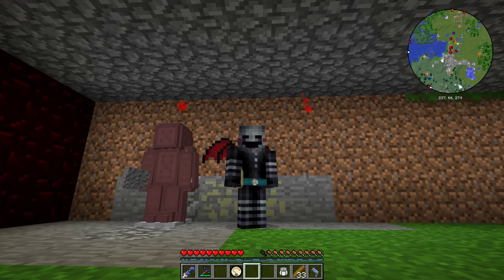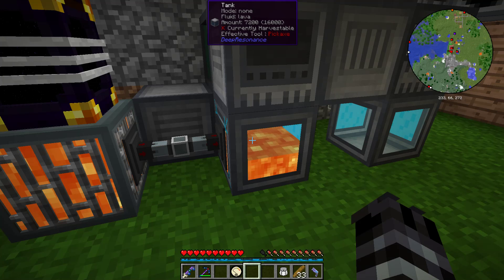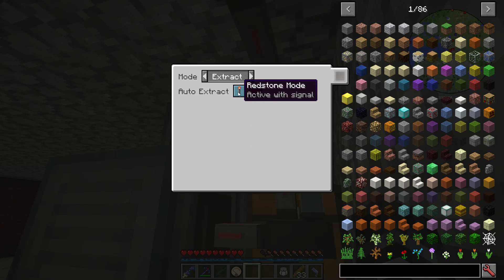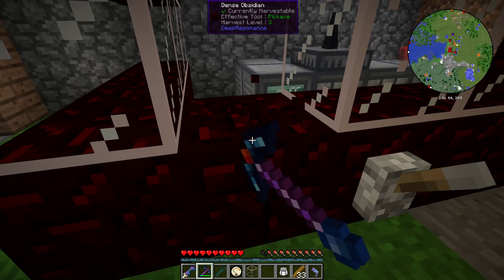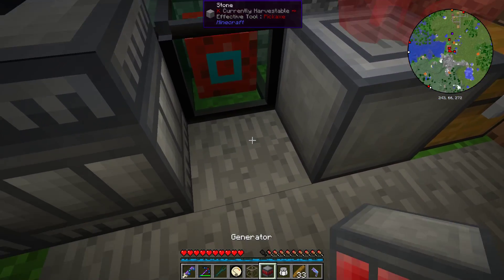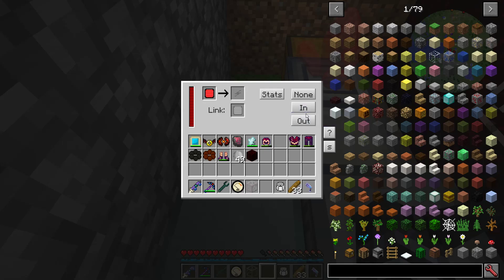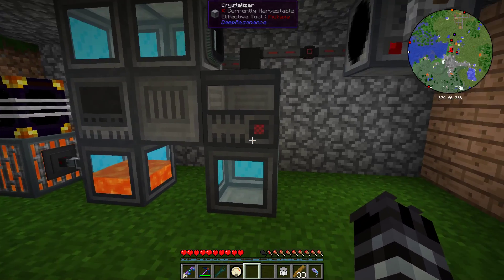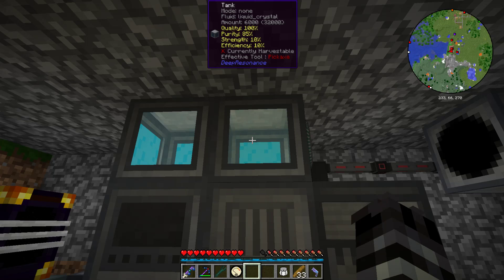Deep Resonance power generation setup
Today we go over my Deep Resonance setup and some tips and tricks I have learned.